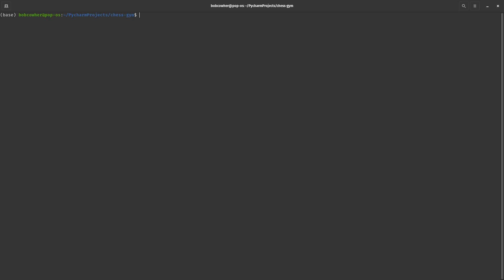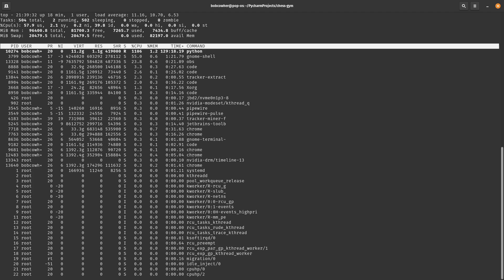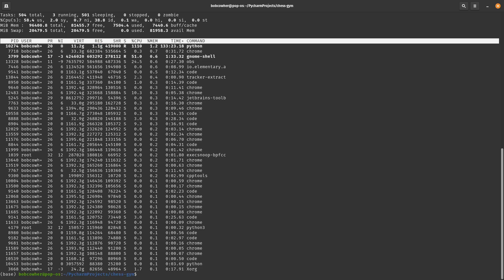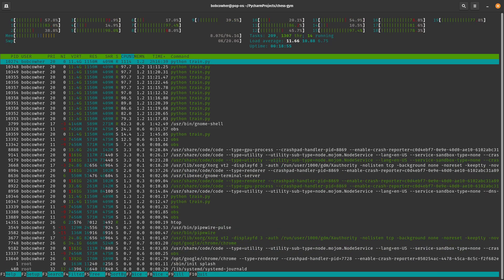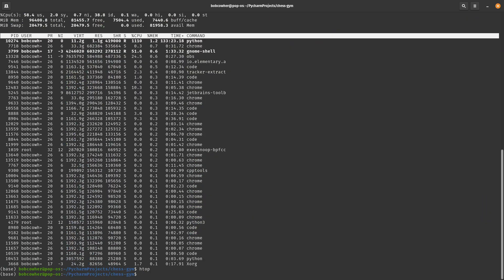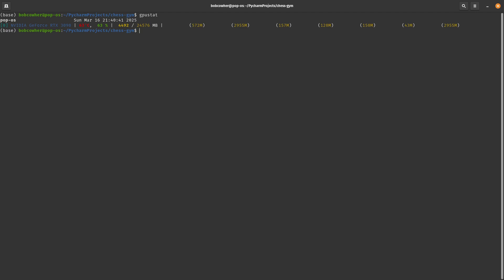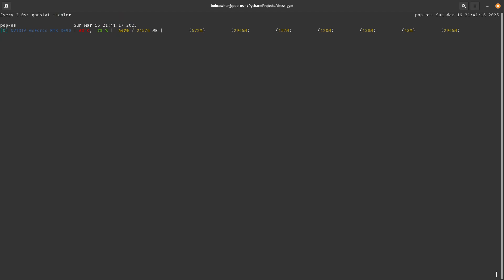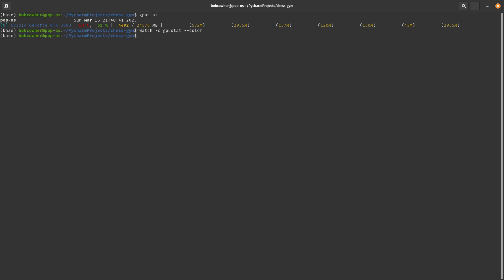Monitor your CPU & GPU on Linux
Monitor your CPU and GPU on Linux with top, htop, and gpustat.